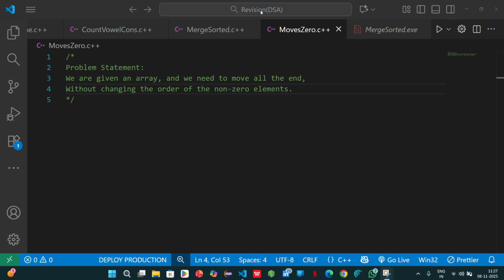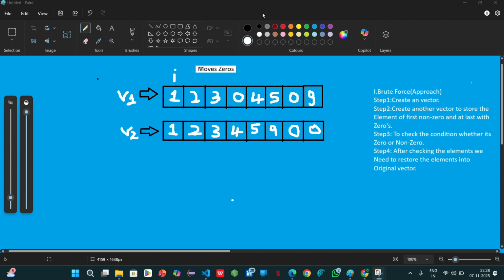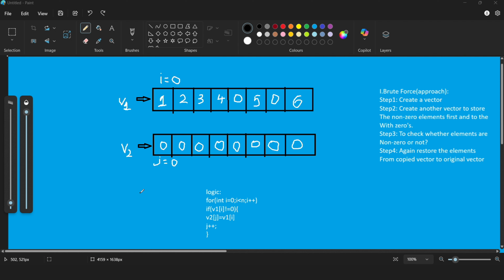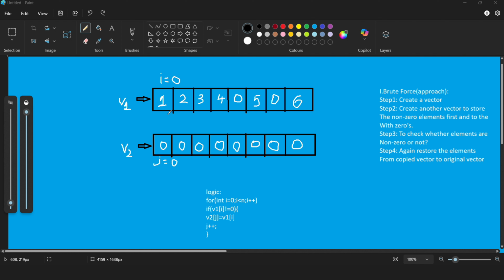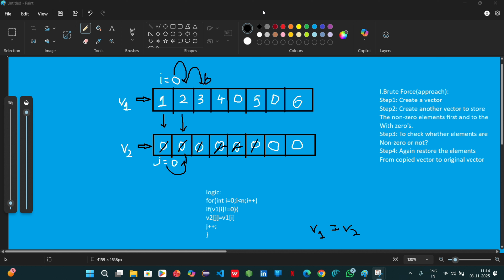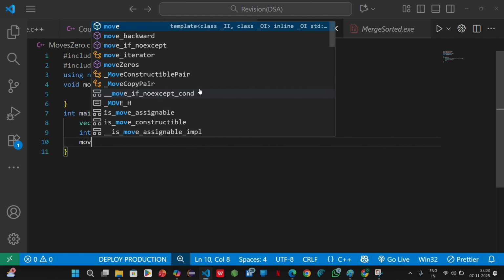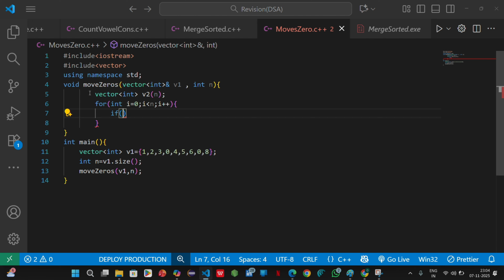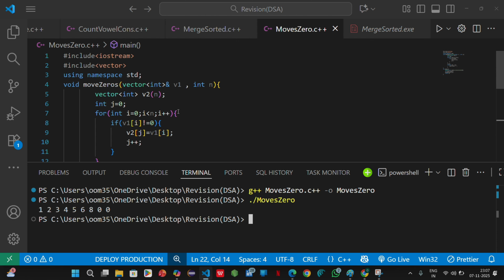Move Zeroes – Optimal Approach Explained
In this video, we solve the popular Move Zeroes array problem using the Optimized approach.
I’ll explain the logic step-by-step, show the optimal approach, and help you understand how to write clean and efficient code.

🔥 What you will learn:

How to solve Move Zeroes in O(n) time